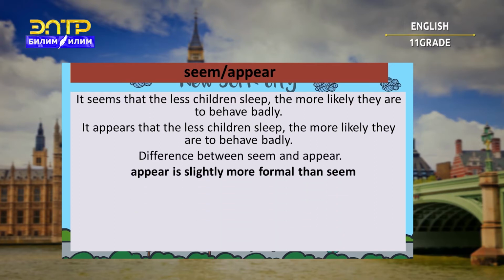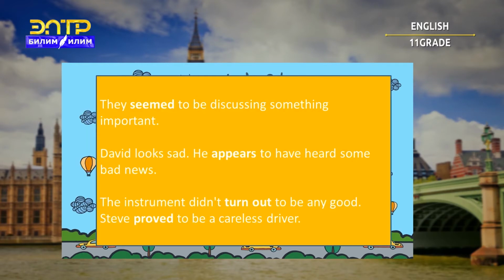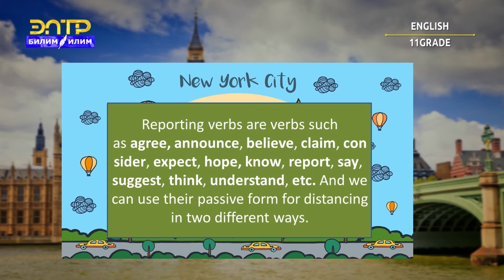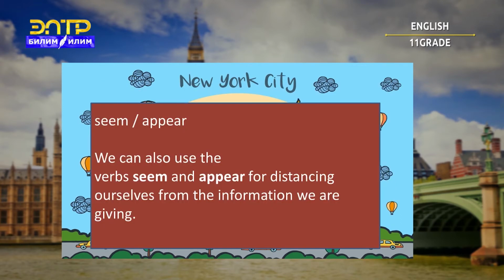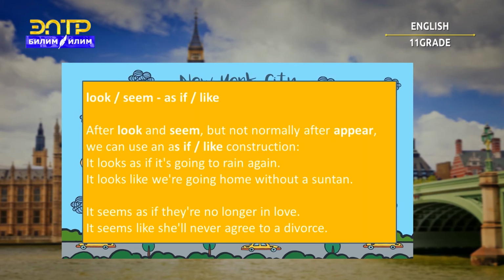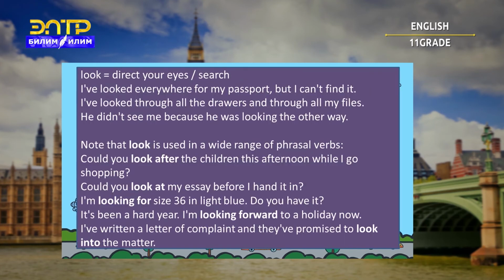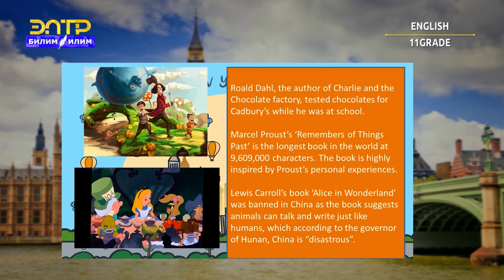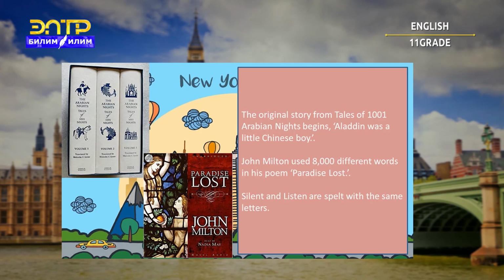11-класс | Англис тили / Английский язык | Distancing: seem/appear and other distancing expressions